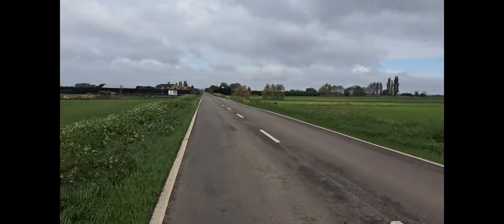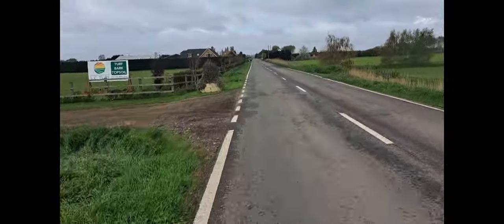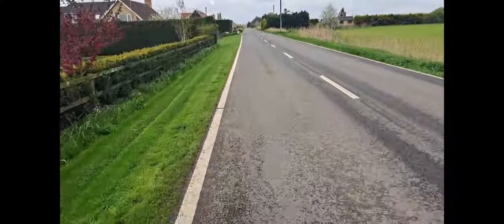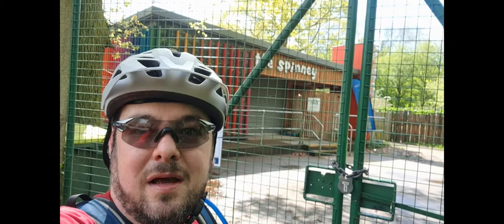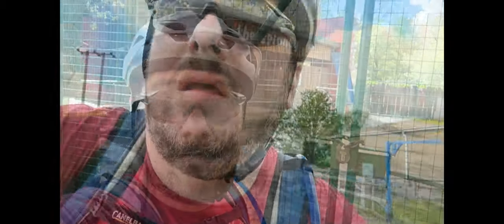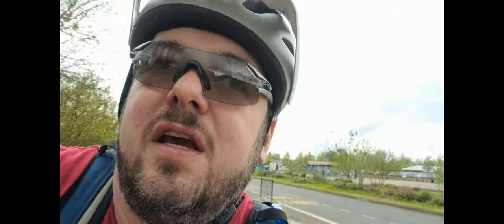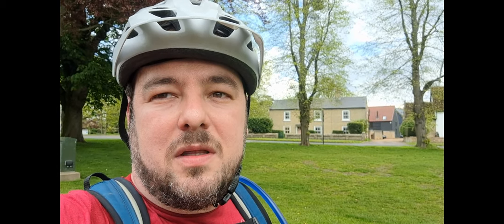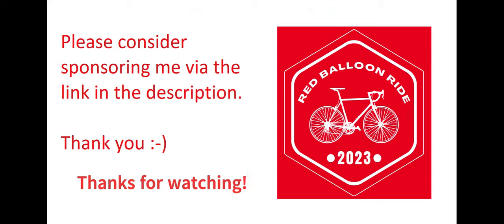RBR2023#1 - Peterborough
The first part of my 2023 challenge as I ride to Red Balloon of the Air's newest location at Peterborough and back again - around 120km in total.